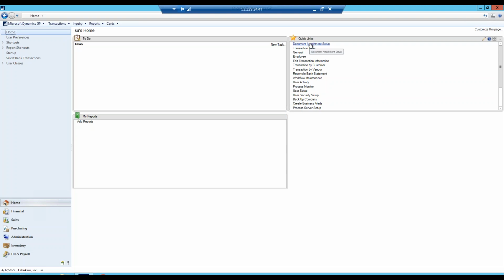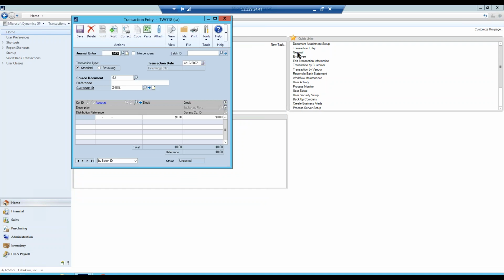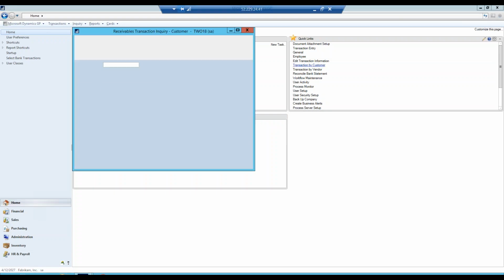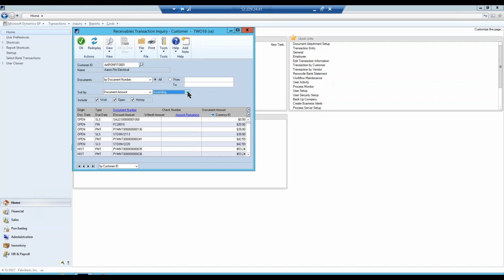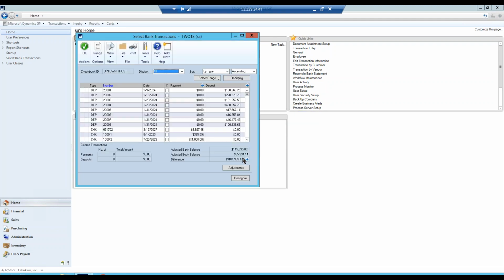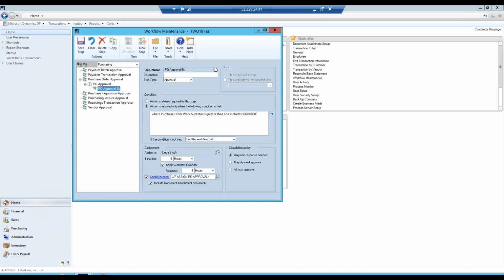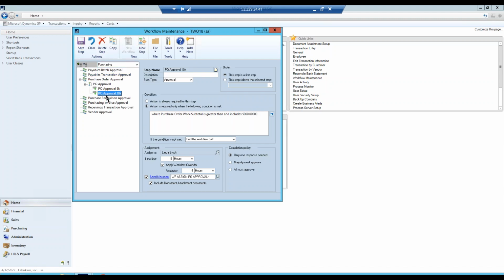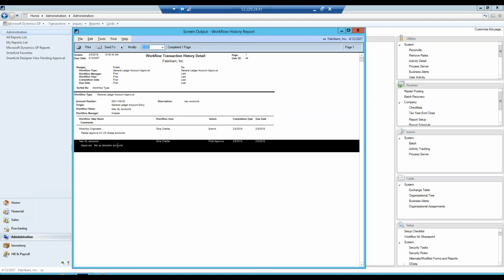Knaster Technology Group GP2018 New Features Series 1